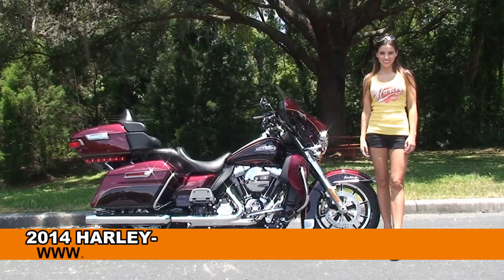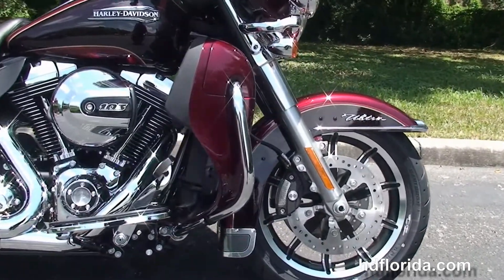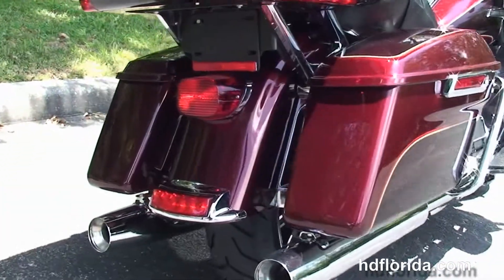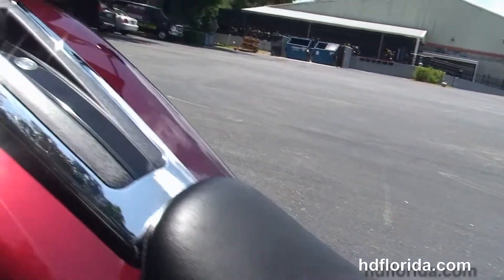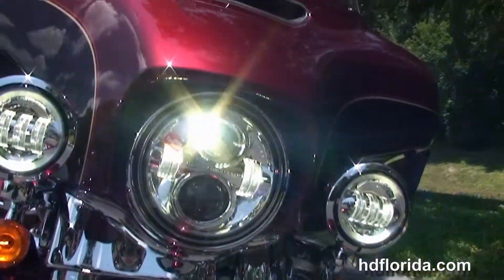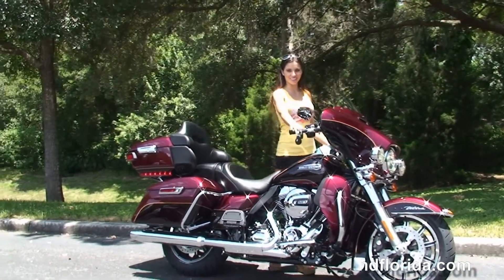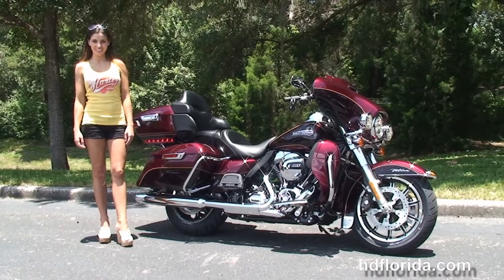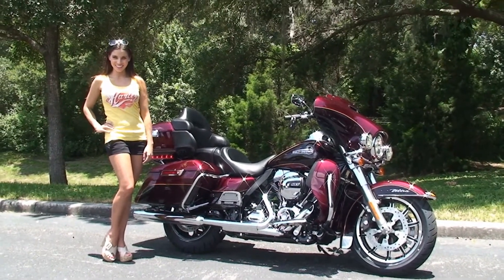New 2014 Harley Davidson Ultra Classic Electra Glide Motorcycles for sale - Clearwater, FL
For more information on Price, Colors, Specs and Reviews

 Featuring: ABS, security, cruise control. Mysterious Red Sunglow / Blackened Cayenne two tone (accessories and options total over $2000)

Stock# G14276